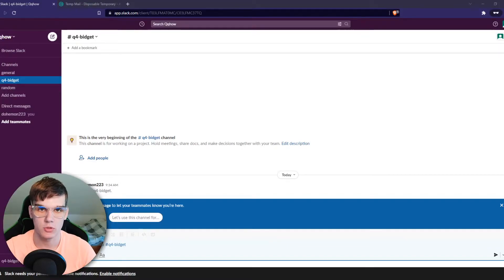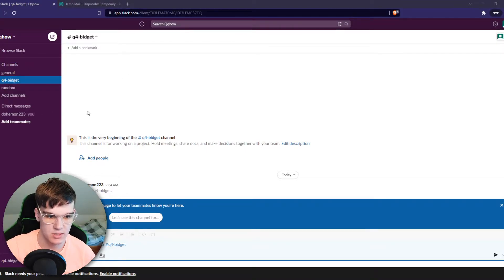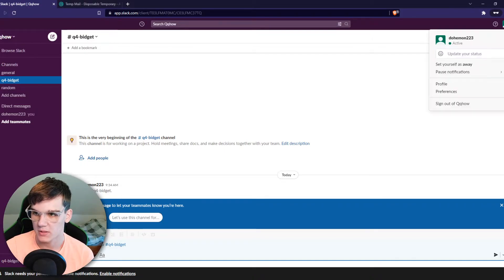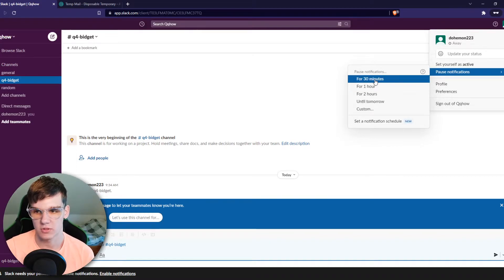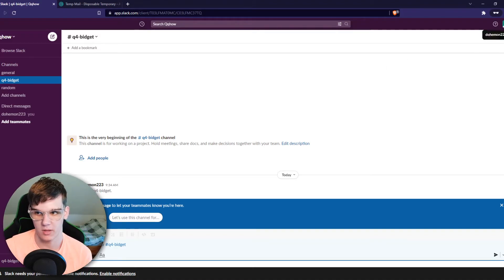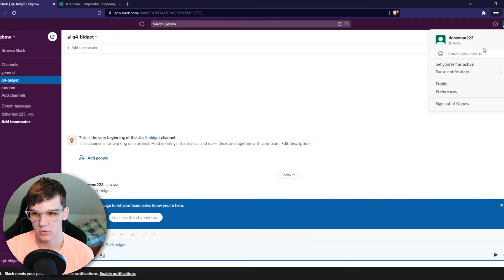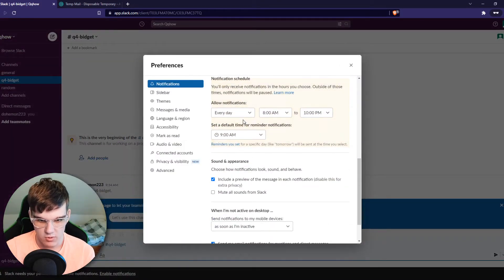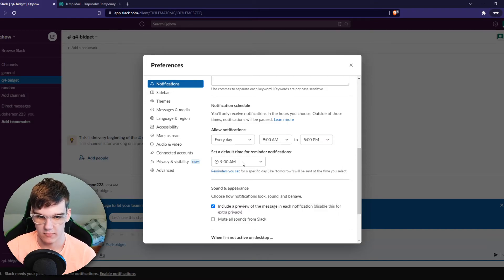How to Turn On/Off Notifications on Slack (2025)